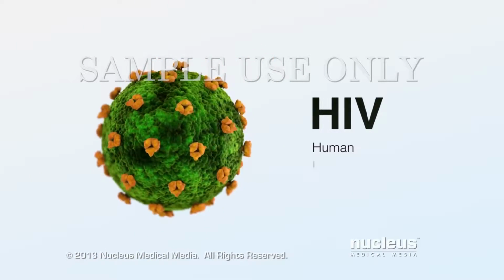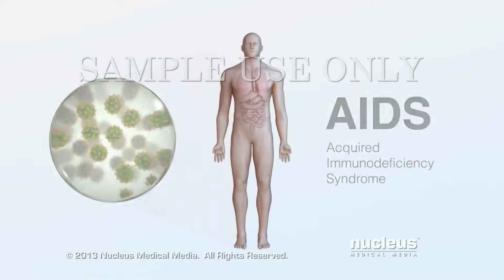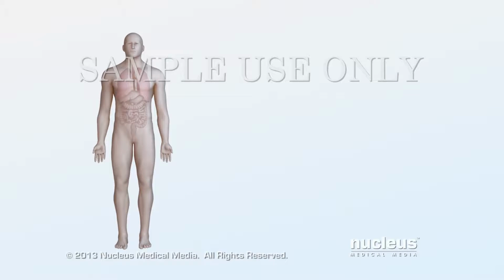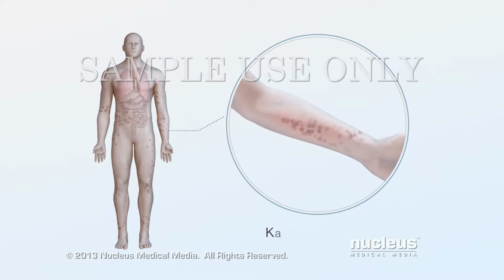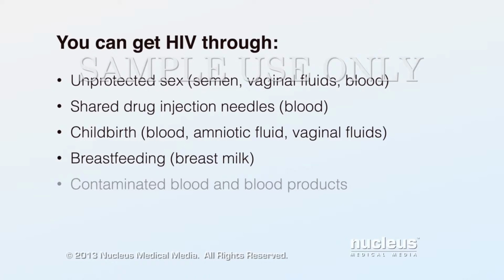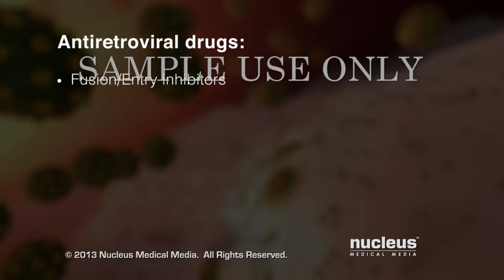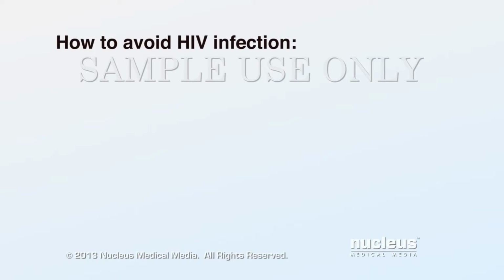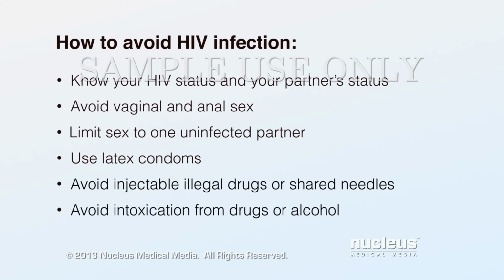Medical Animation HIV & AIDS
Tiens is a Chinese multinational conglomerate, mainly operating in biotechnology, logistics, finance, property, international trade, retail, e-business, education and tourism. The company headquarters are in the port city of Tianjin.